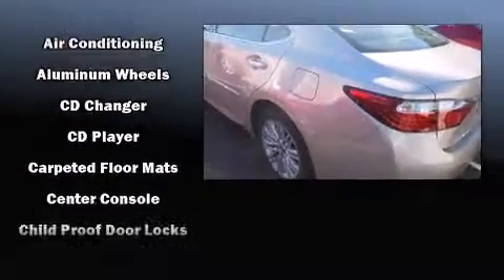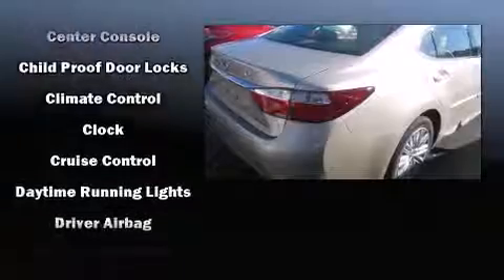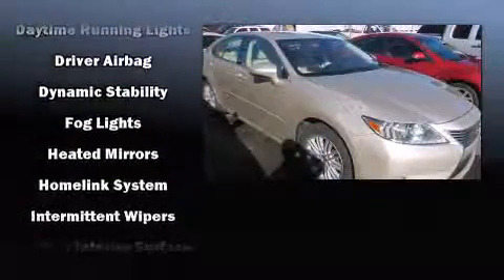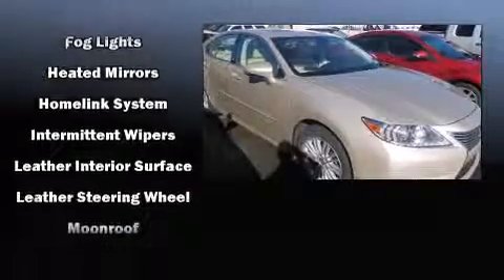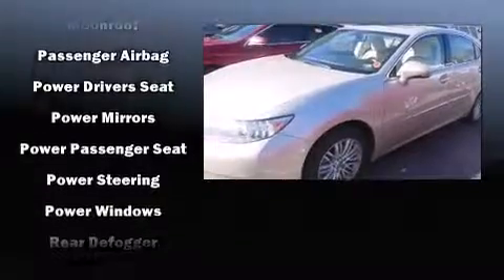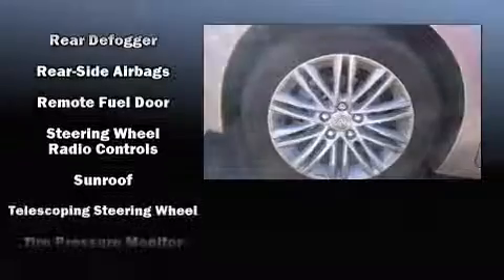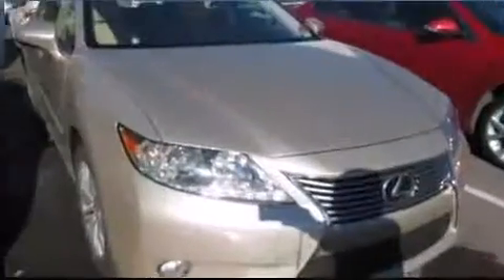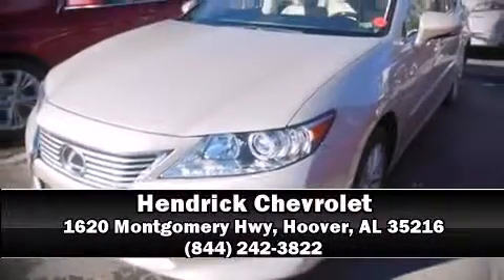2013 Lexus ES 350 Base in Hoover, AL 35216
Hendrick Chevrolet
1620 Montgomery Hwy

The 2013 Lexus ES 350. With fewer than 50,000 miles on the odometer, this 4 door sedan prioritizes comfort, safety and convenience. A 3.5 liter V-6 engine pairs with a sophisticated 6 speed automatic transmission, and for added security, dynamic Stability Control supplements the drivetrain. Lexus prioritized practicality, efficiency, and style by including: power front seats, a built-in garage door transmitter, an automatic dimming rear-view mirror, an outside temperature display, automatic dimming door mirrors, fully automatic headlights, and 1-touch window functionality. For drivers who enjoy the natural environment, a power moon roof allows an infusion of fresh air. Lexus also prioritized safety and security with features such as: dual front impact airbags with occupant sensing airbag, front and rear SIDE impact airbags, traction control, brake assist, anti-whiplash front head restraints, a security system, an emergency communication system, and 4 wheel disc brakes with ABS. This car was designed with safety in mind, allowing you to drive with even greater assurance. A Carfax history report indicates just one previous owner. We pride ourselves on providing excellent customer service. Stop by our dealership or give us a call for more information.